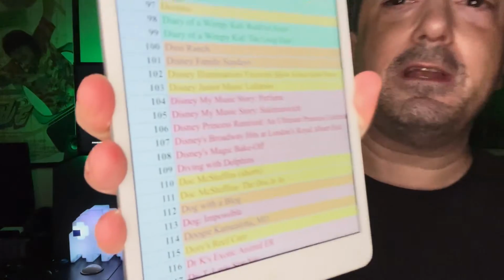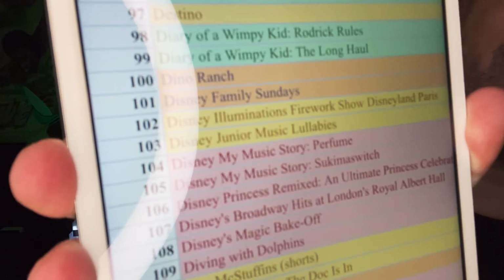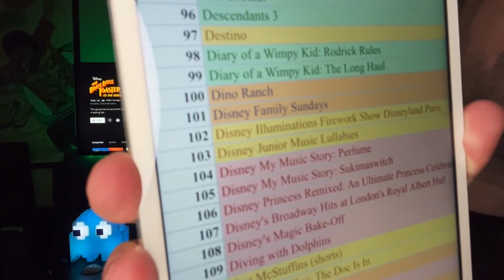The Brave Little Toaster to the Rescue - day 1085 - Disney+ Every Day Challenge